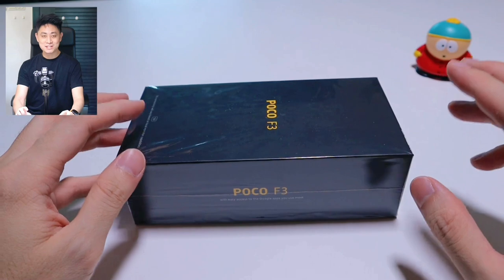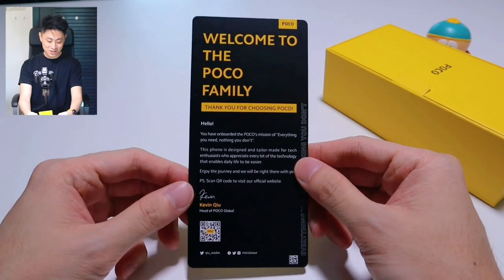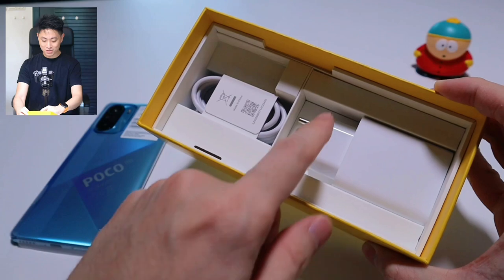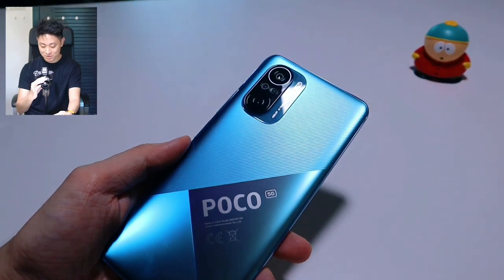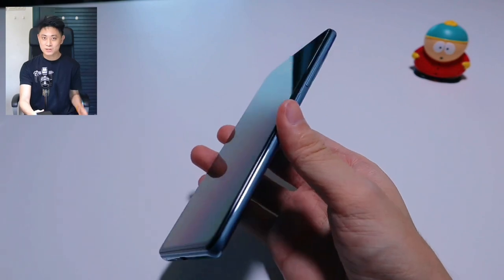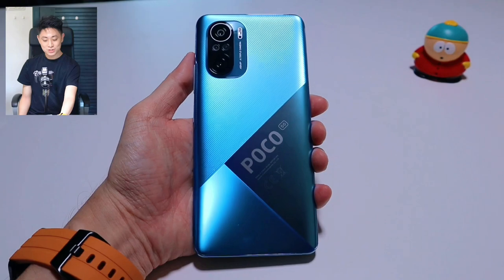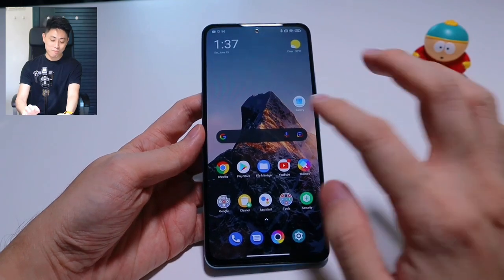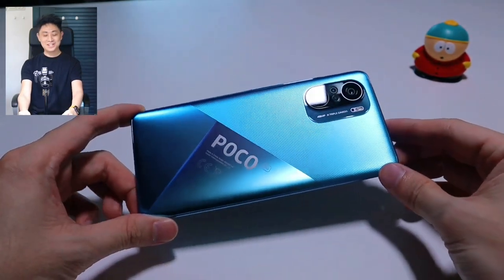POCO F3 5G - Deep Ocean Blue Unboxing! It’s So BEAUTIFUL! Get This Color!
Yep - got my hands on the blue Poco F3 5G! Here's an in-depth look at this beautiful device! If you have not gotten yours yet, GET THIS COLOR!